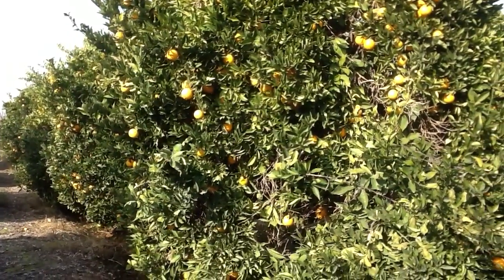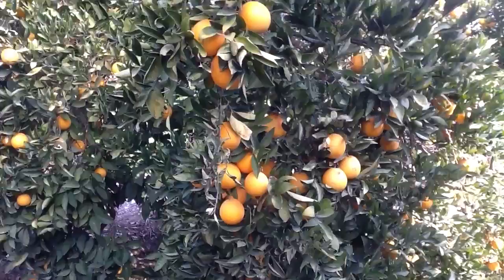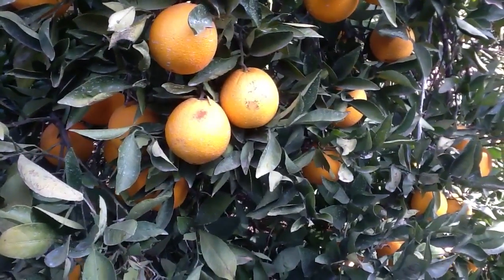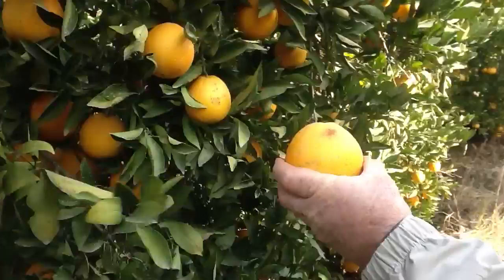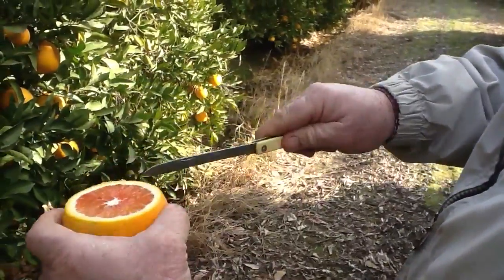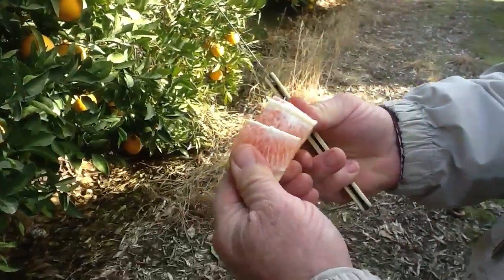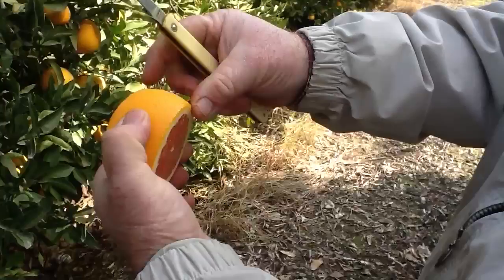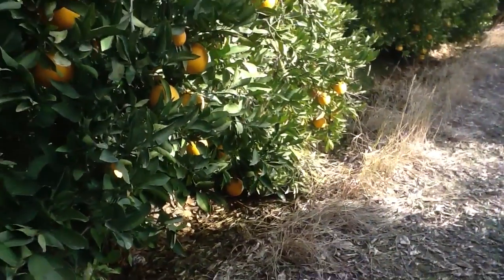Marc Suderman #29 - Citrus Freeze inspection - Cara cara navel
Today we are cutting oranges to see if there is internal freeze damage. The previous three weeks have been very cold with irrigation water needing to be run nightly up until last night.

Here Dennis Laux is showing me what to look for in these Cara Cara navels for evidence of freeze damage.